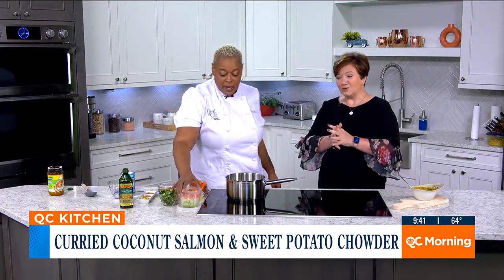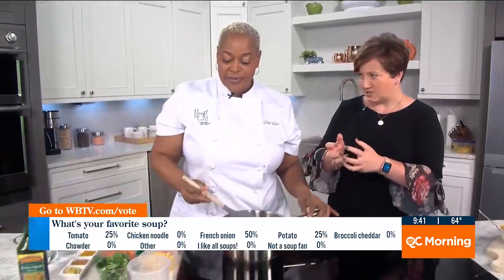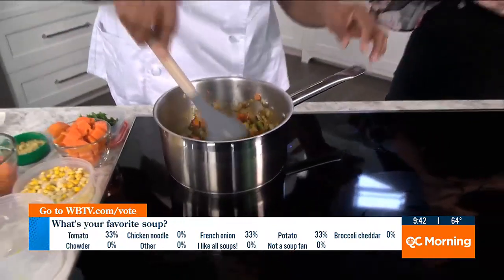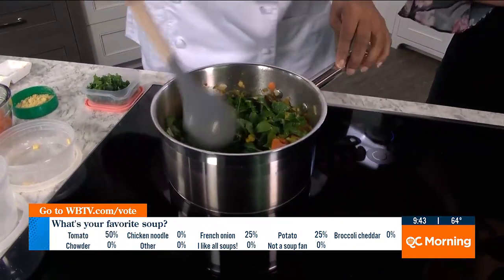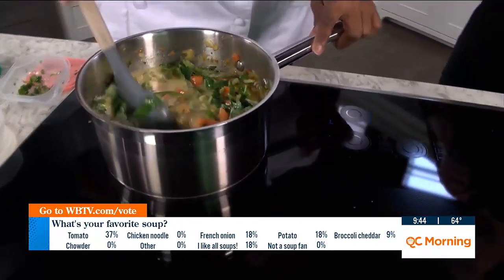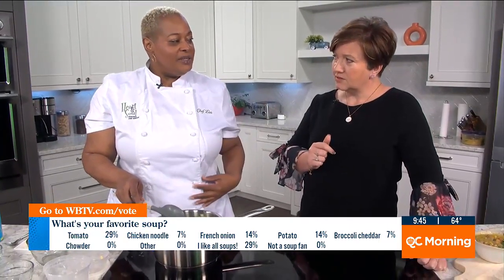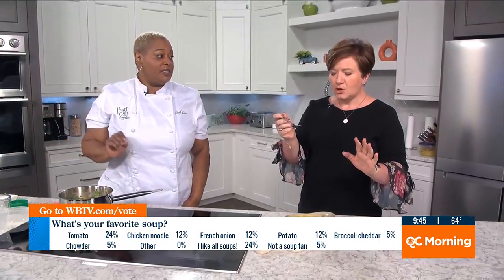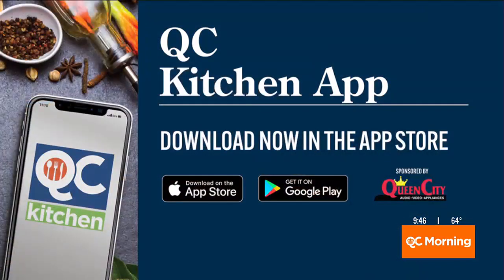Making the perfect bowl of soup for a cool, rainy day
Chef Lisa Brooks made curried coconut salmon and sweet potato chowder.